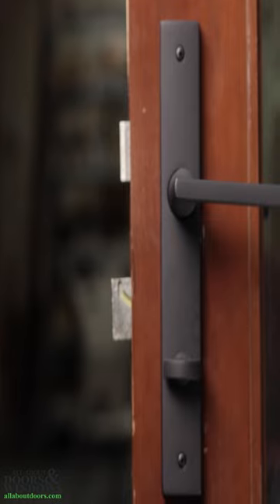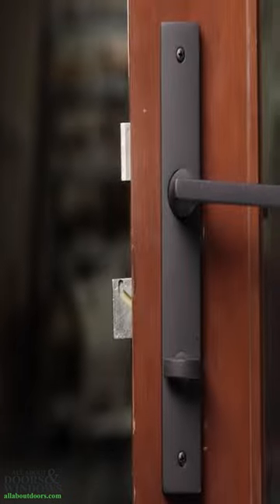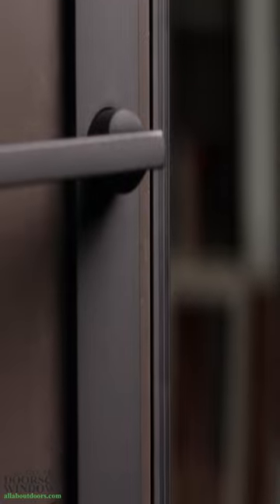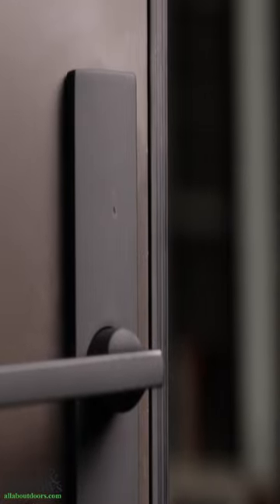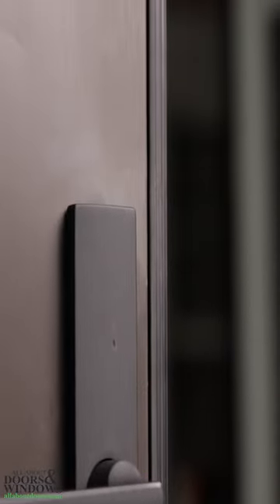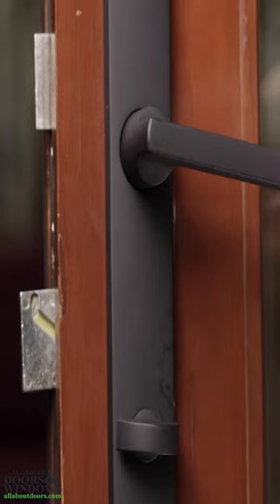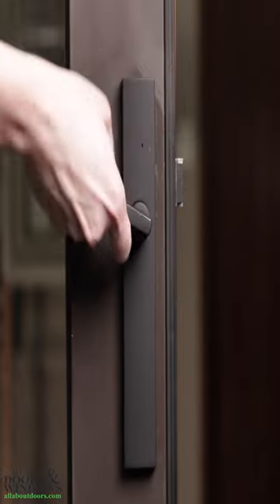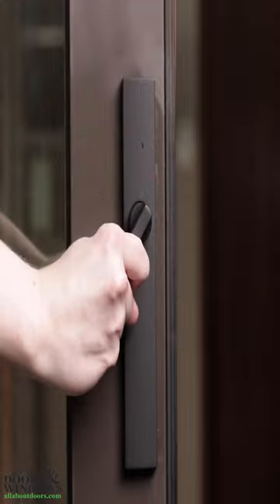What is an Inactive Handleset?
Inactive - This function includes a thumb turn on the inside of the door and no key cylinder on the outside. The inside handle will operate lock while the outside handle remains fixed or rigid. Commonly used on exterior doors where access from outside is restricted. Thumb turn allows the door's deadbolt to be locked and unlocked from the inside only.